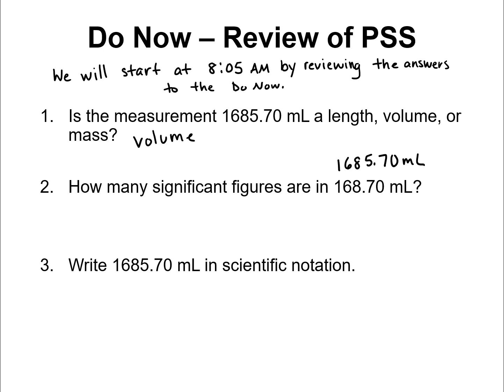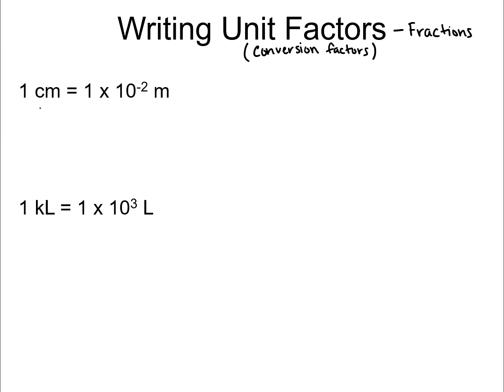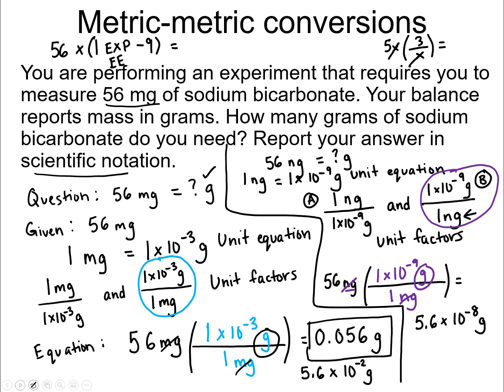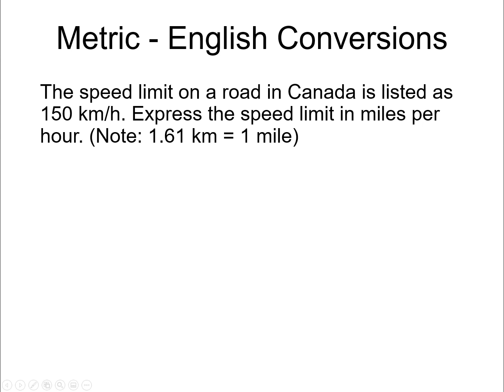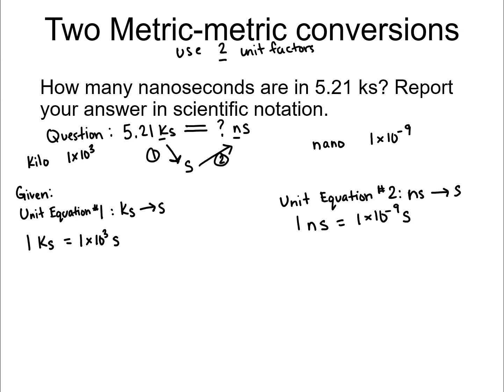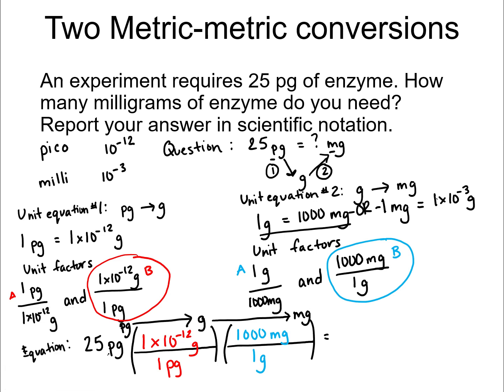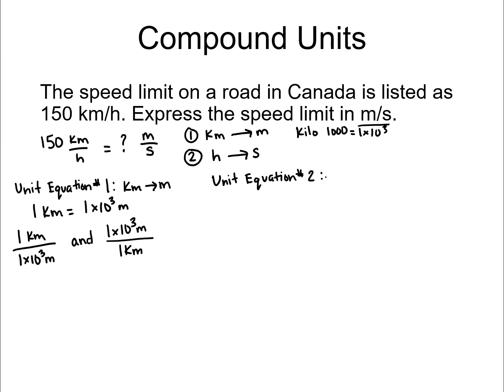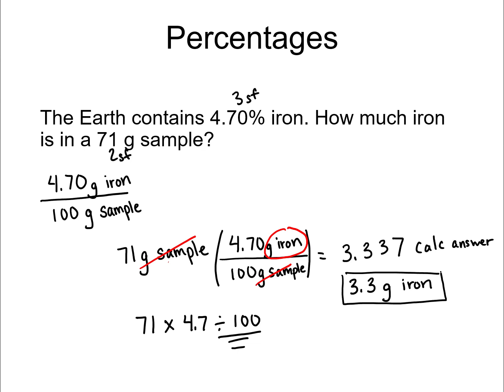CHEM 103 - Live Lecture - Chapter 2 - Part 1